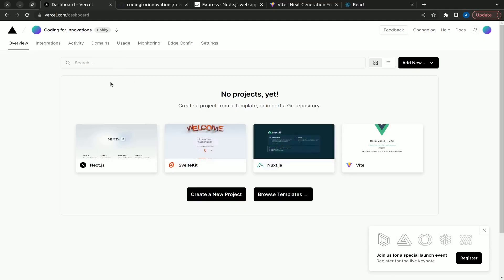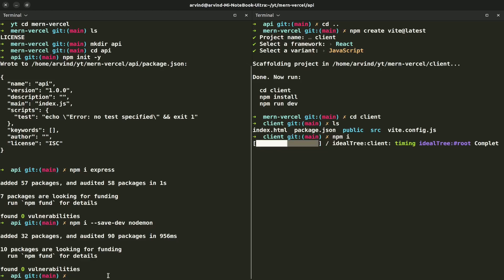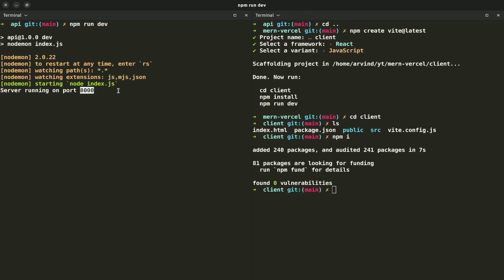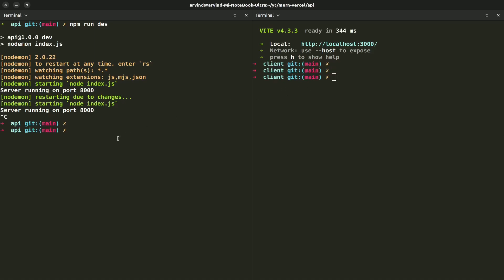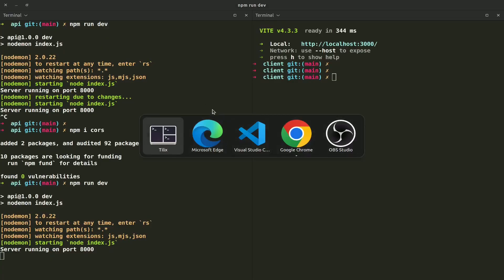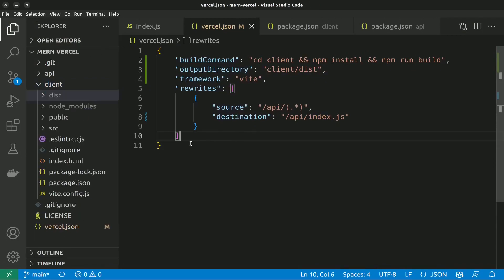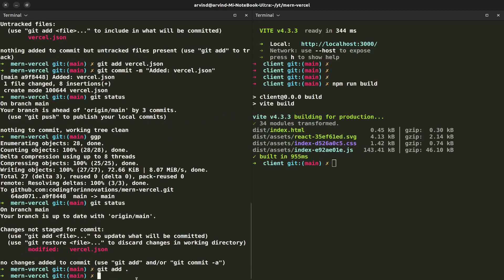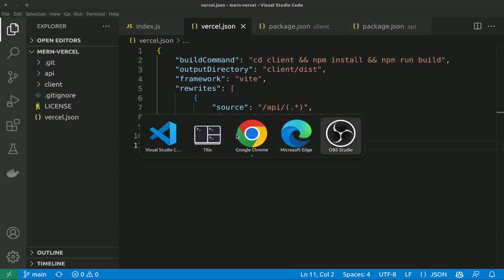Quick and Easy: Deploy your MERN Website on Vercel for FREE in 10 Minutes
In this video, we’ll walk you through the process of deploying a MERN stack application in Vercel. We’ll cover everything from setting up your project to configuring your environment and finally deploying your application. By the end of this tutorial, you’ll have a fully functional MERN stack application running on Vercel. So, whether you’re new to MERN stack development or just looking for a refresher, this video is for you!

In this video, you'll learn:

- Understanding the MERN stack and its components.
- Setting up a MERN stack project for deployment.
- Configuring your environment for deployment in Vercel.
- Understanding the deployment process in Vercel.
- Deploying your MERN stack application in Vercel.
- Managing and monitoring your deployed application in Vercel.
- Troubleshooting common issues during deployment.
- Best practices for deploying MERN stack applications in Vercel.